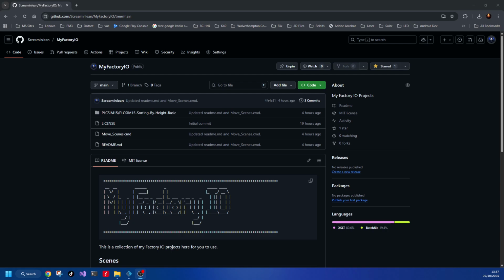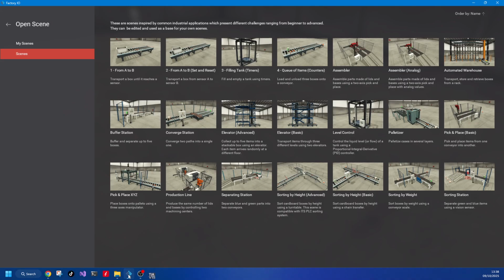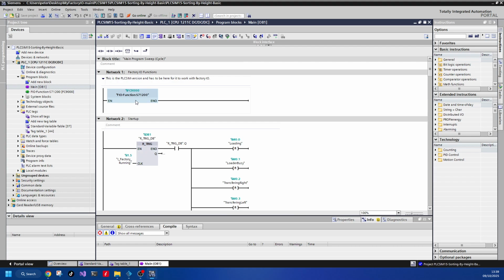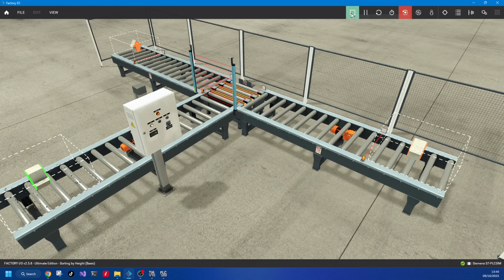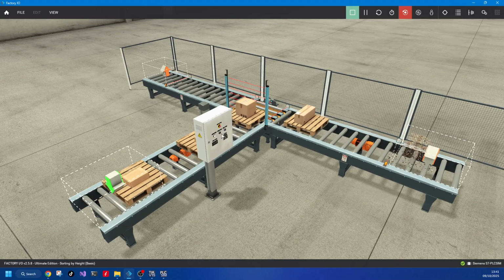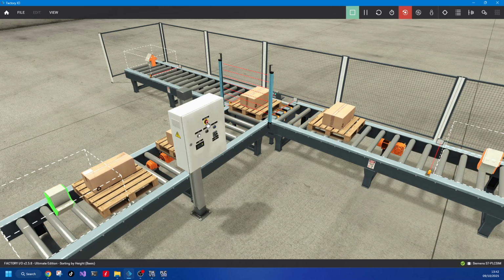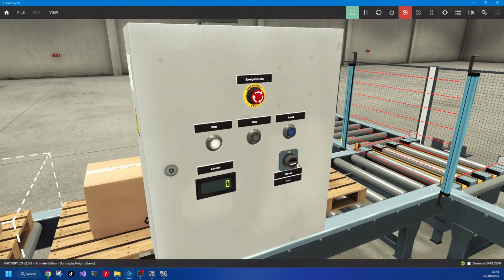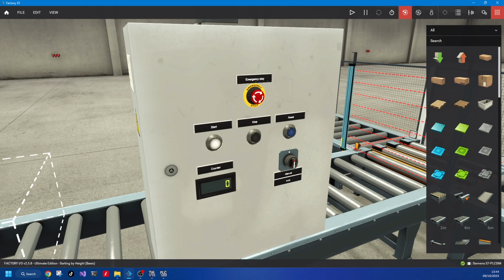PLCSIM15 Sorting By Height Basic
This tutorial gives you step-by-step instructions on how to use Siemens S7-PLCSIM V13-17 to control Factory I/O.
I will show you how to download my repository and get it setup in Factory IO and TIA portal. I will be building on these and creating more content as we go.

Chapters:
0:00 Intro
0:05 Download the Github repository
0:30 Extract the files
0:44 Start TIA portal
1:14 Factory IO Template
1:30 TIA project overview
2:18 Start PLCSIM simulation
2:51 Factory IO driver setup and start
3:19 Run the Factory IO simulation
6:50 Monitor code in TIA
7:41 Outro